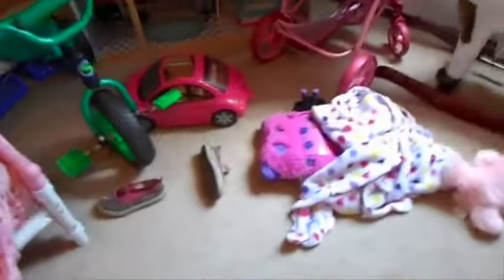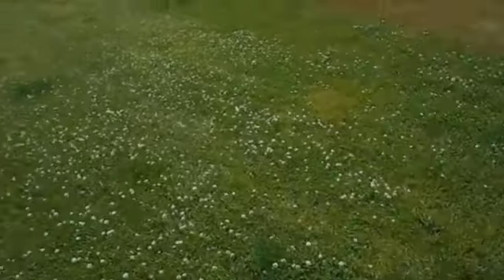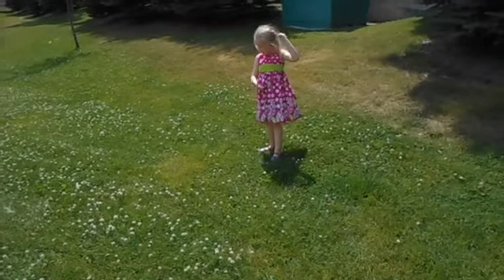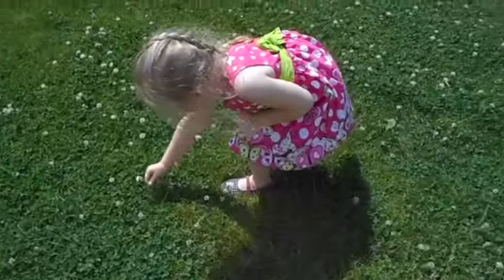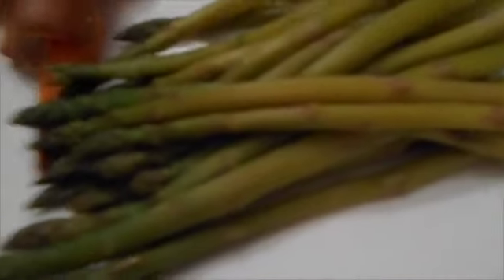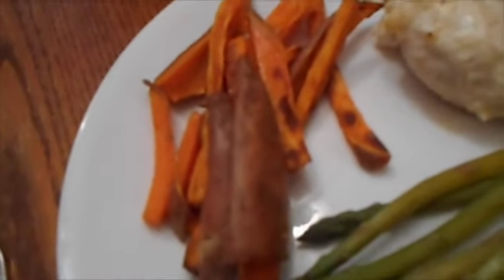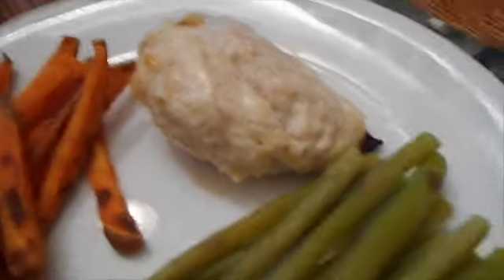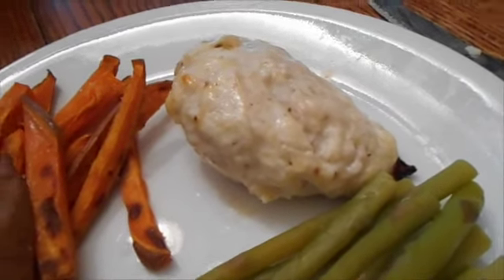2fabfromfat DAILIES - 7-30-14 - MELT IN YOUR MOUTH!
My Fitness Pal - 2fabfromfat